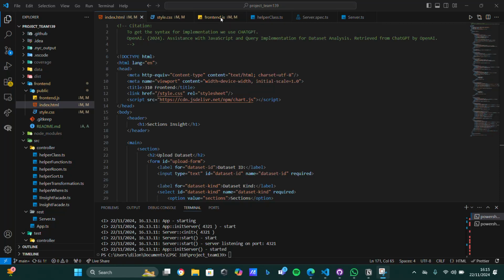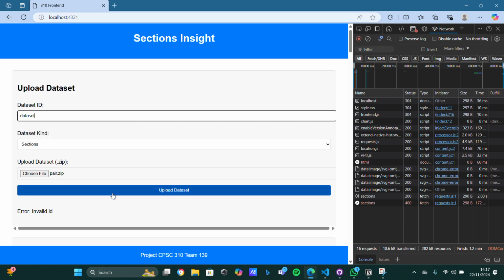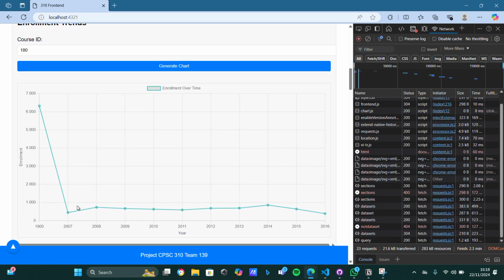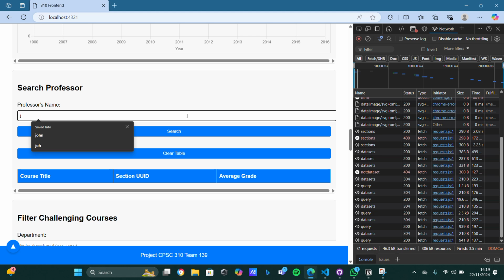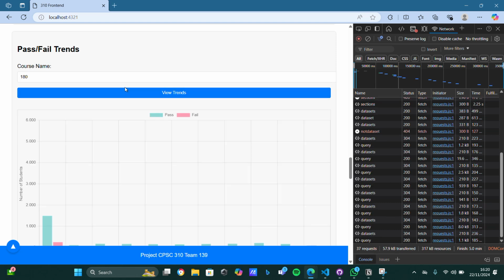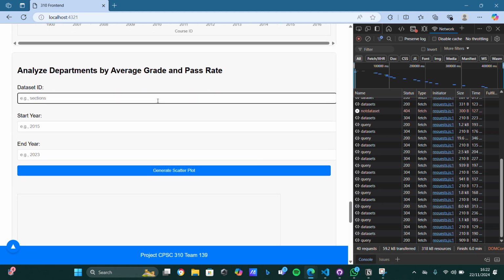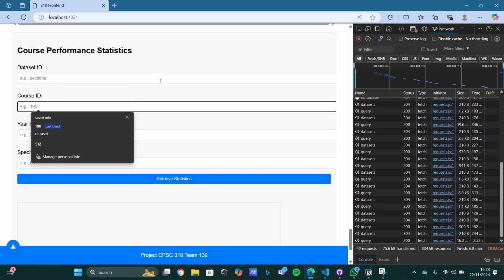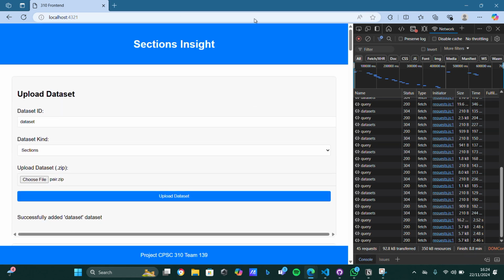Project CPSC 310 C3